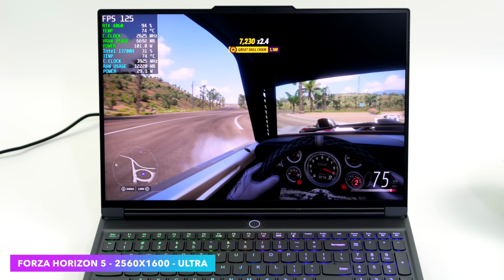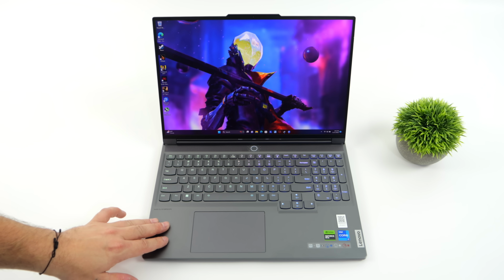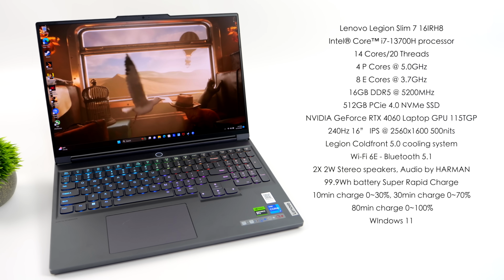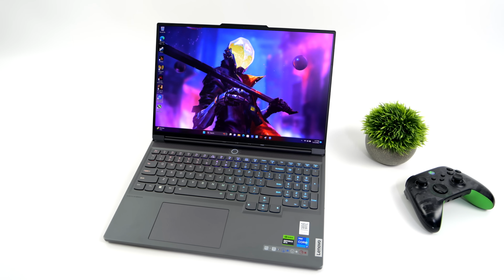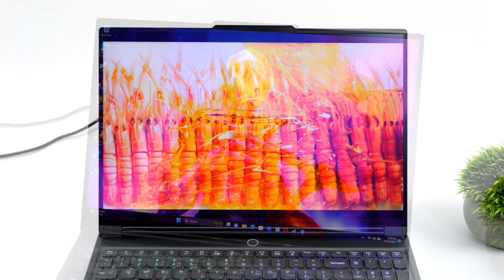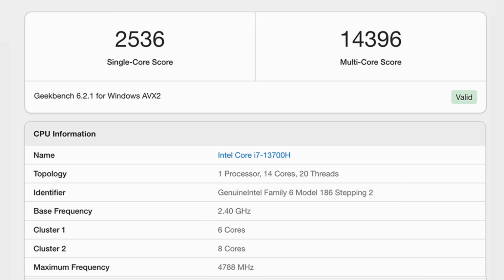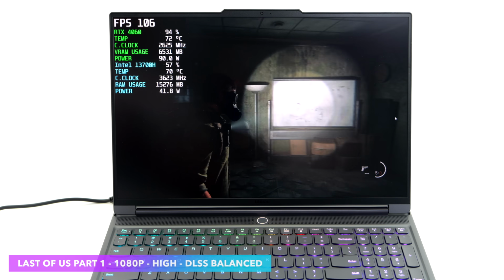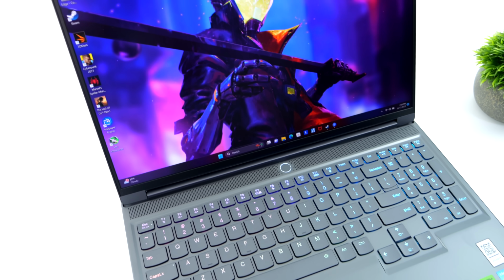A Powerful Gaming Laptop Worth Buying! Lenovo Legion 7i Hands On Review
Gamers, prepare to have your minds blown! The 2023 Lenovo Legion 7i 13700H gaming laptop is an absolute powerhouse, packed with cutting-edge technology that will redefine your gaming experience. Join me as we dive into this beast of a machine and uncover its true capabilities.
A Hardware Monster
At the heart of the Legion 7i lies the 13th Generation Intel Core i7-13700H processor, a beast of a CPU that can handle even the most demanding AAA titles with ease. Pair that with the NVIDIA GeForce RTX 4060 Laptop GPU, and you've got a graphics card that will deliver stunning visuals and smooth gameplay, even at the highest settings.

Vip-Urcdkey Black Friday Sale Code for software: ETA

ETAPRIME
12400 Wake Union Church Rd PMB 239